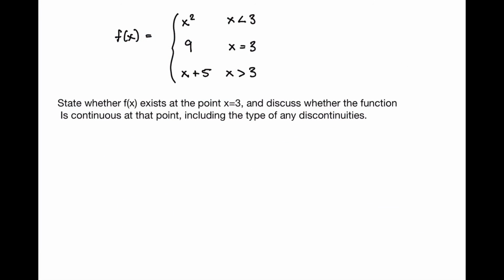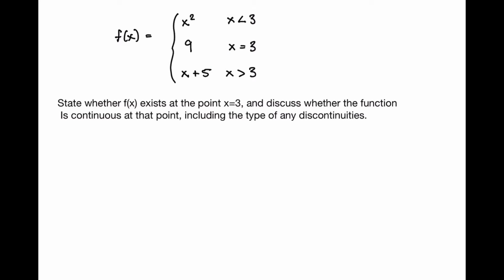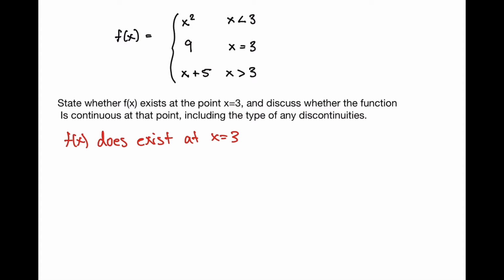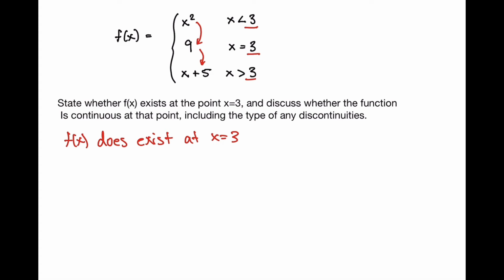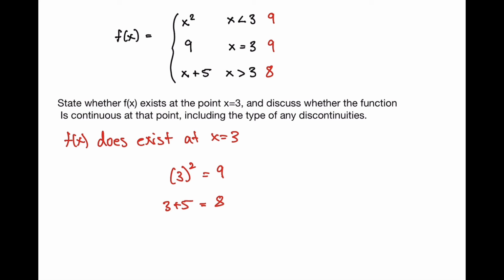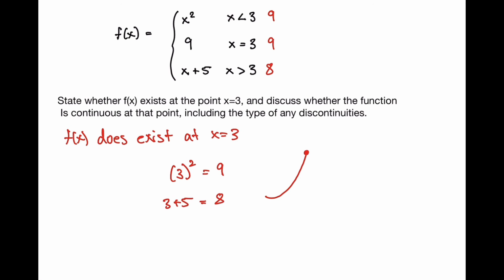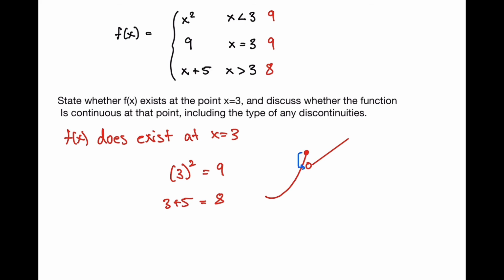1. Calculus Foundations - Lesson 2 - Continuity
In this video, we explore the idea of continuity and discontinuities in regards to a piece-wise function. These types of functions change form around specific x values, and therefore can be separated (or discontinuous) at these values of x. This video is part of an online, for-credit calculus course offered by Prime Academy.